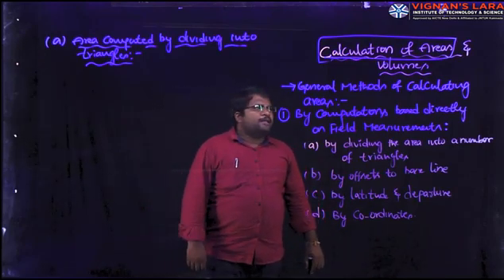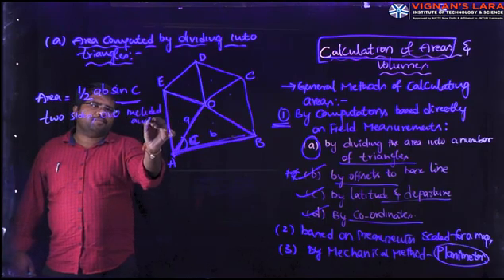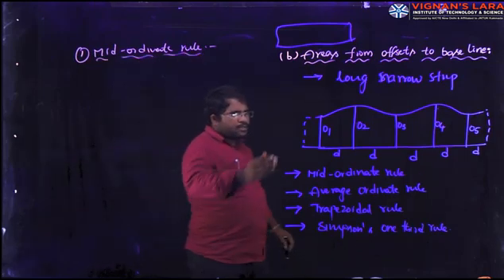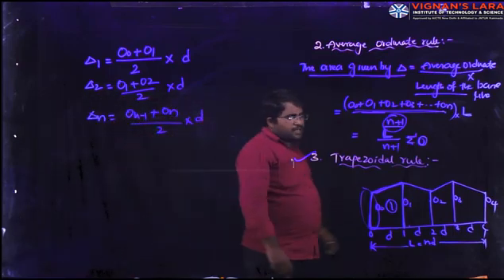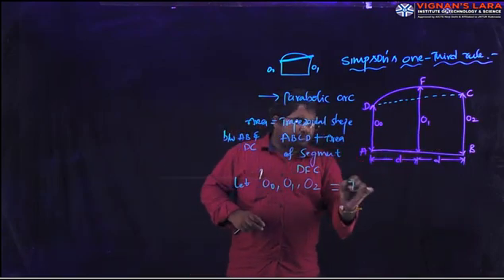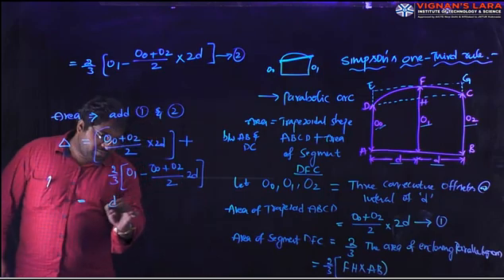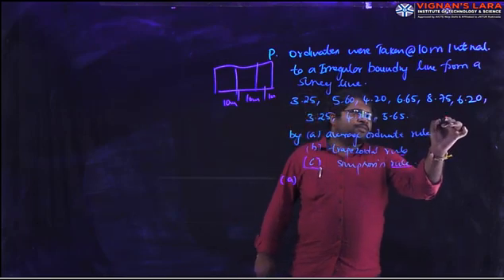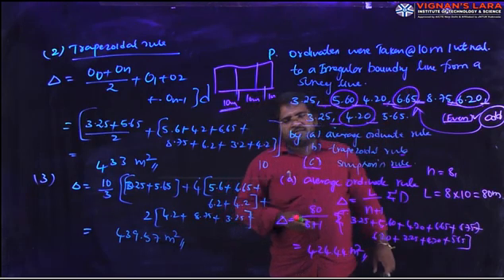CALCULATION OF AREAS-I